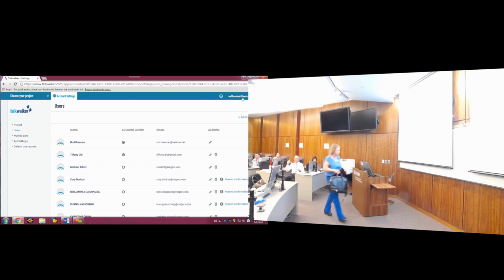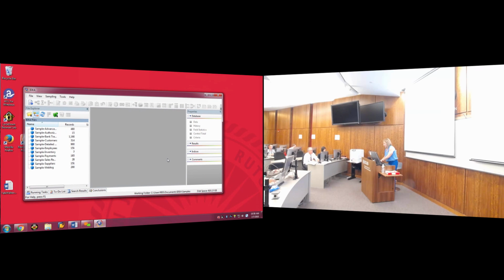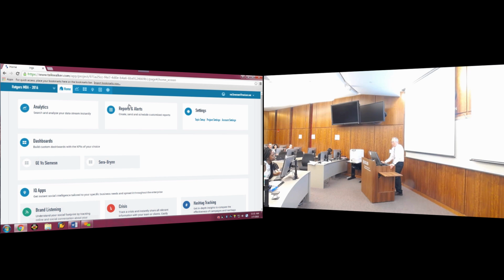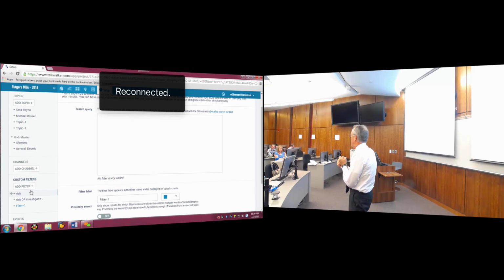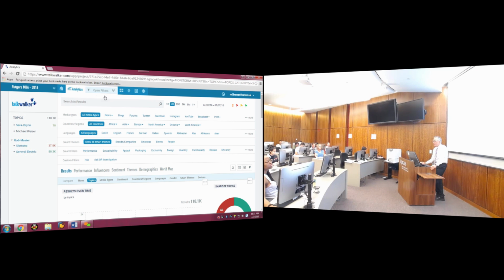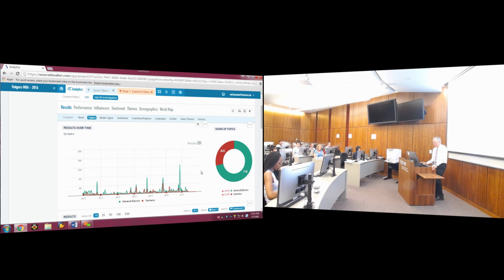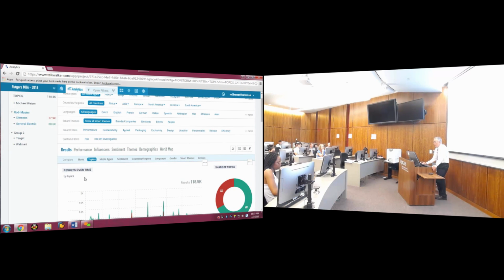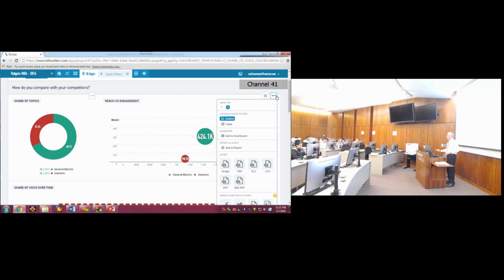Advanced Auditing and Information Systems Lecture 6